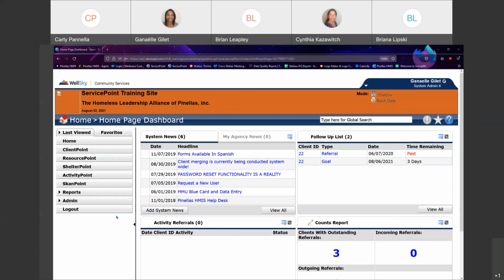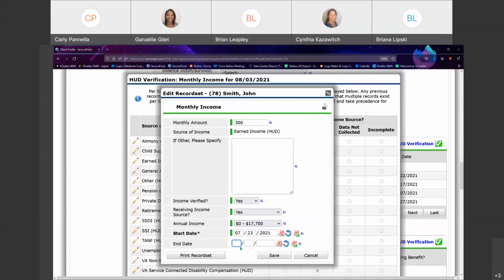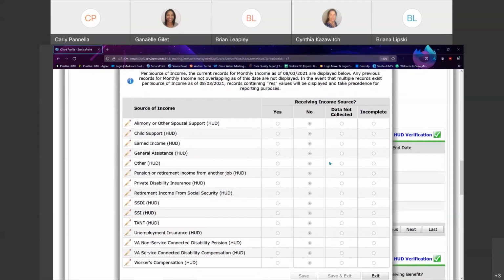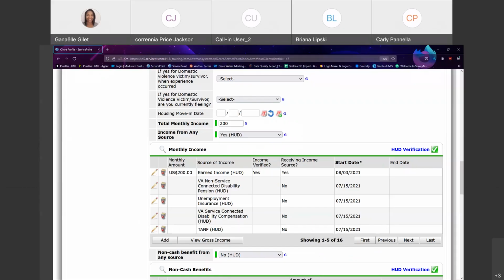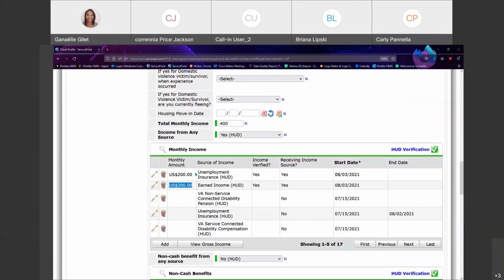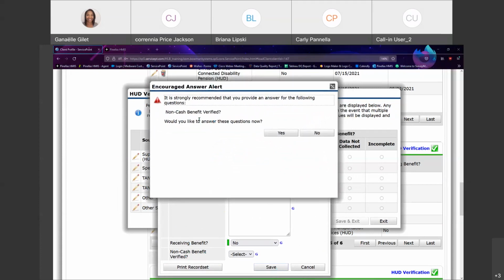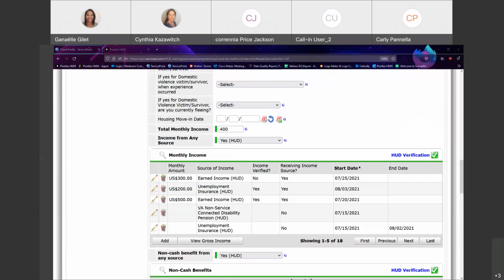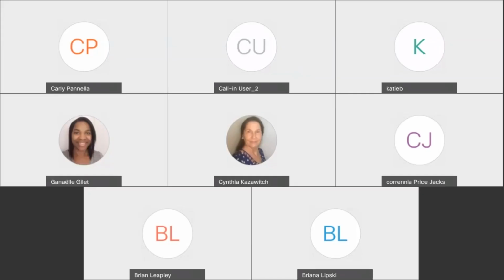Updating Income: HMIS Office Hours